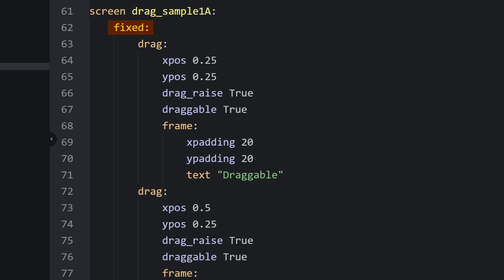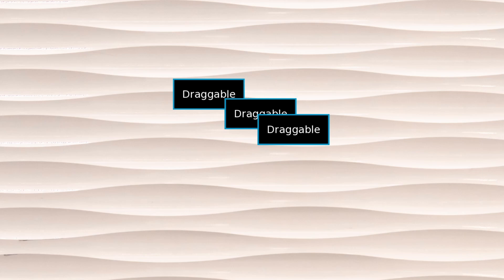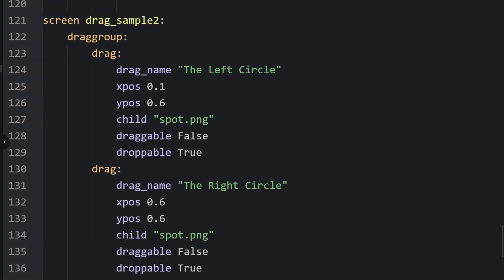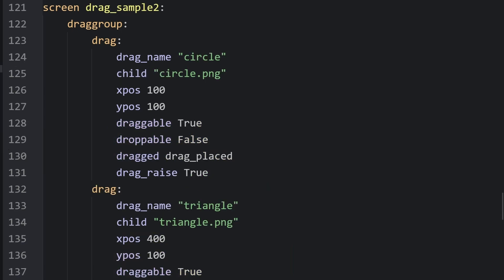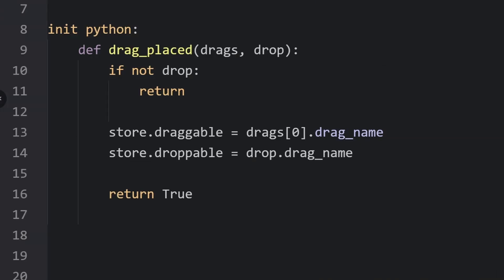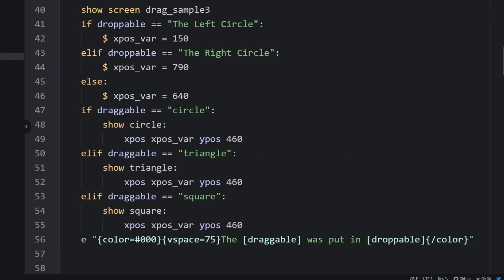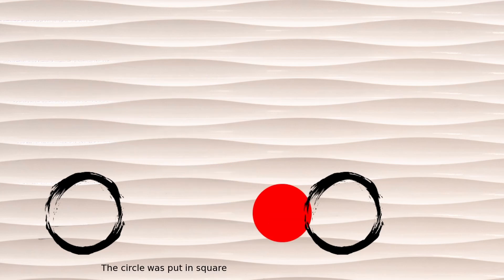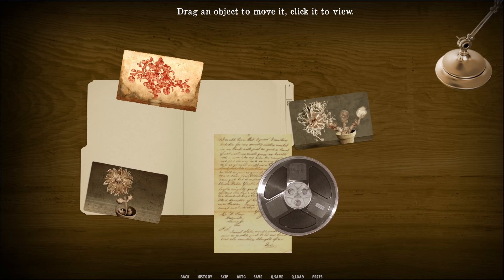Ren'py Drag and Drop Tutorial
Learn the basics of the Ren'py drag and drop system, and discover how it can be used for more creative uses than just inventory systems and card games!

00:00 Intro
00:35 Regular Brain
01:44 Big Brain
02:18 Galaxy Brain
03:52 One with the Universe Brain